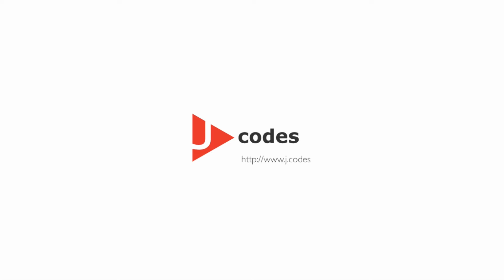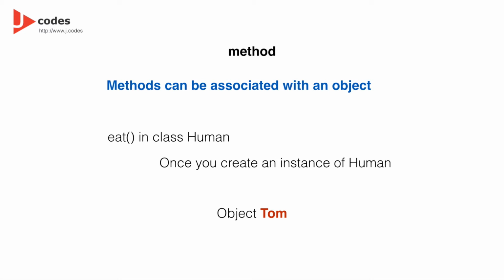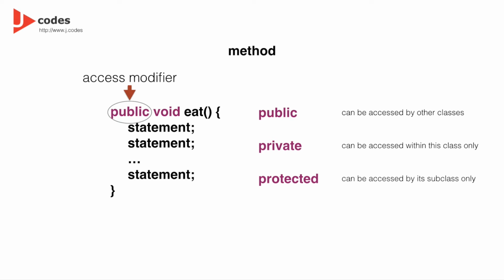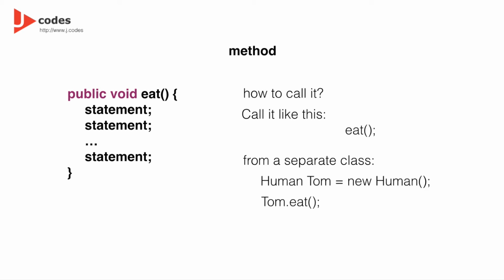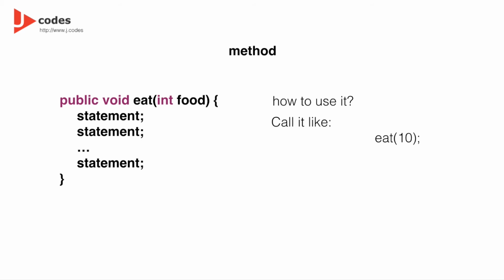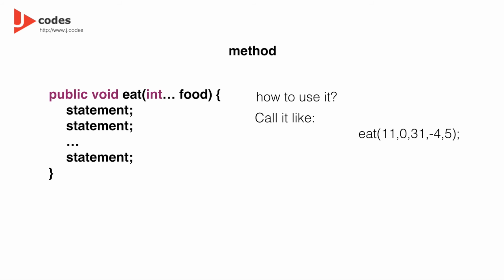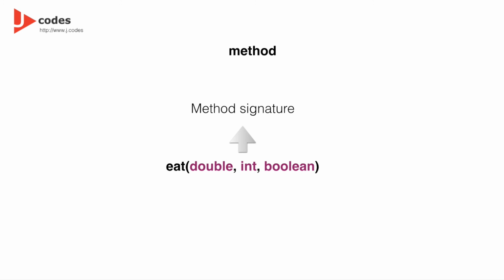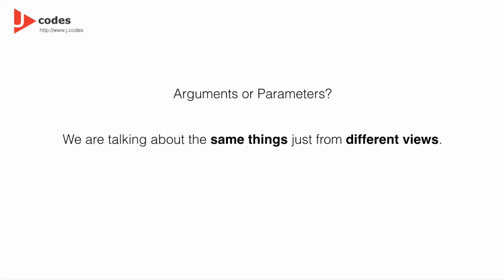C6. Java Concepts Tutorial: Methods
method, public, private, protected, access modifier, parameters, arguments